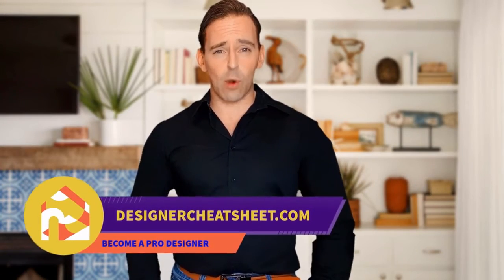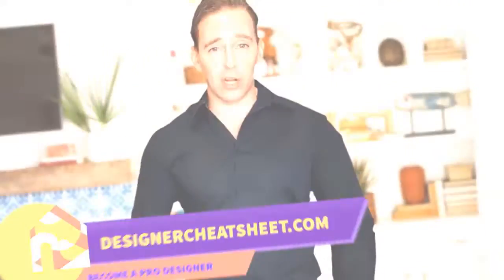75 Terrazzo Floor Kitchen With Gray Backsplash Design Ideas You'll Love 🥰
0:00:00 - Intro
0:00:12 - Terrazzo Floor Kitchen With Gray Backsplash Design Ideas You'll Love: Inspirations 1 to 25
0:01:11 - Terrazzo Floor Kitchen With Gray Backsplash Design Ideas You'll Love: Inspirations 26 to 50
0:02:22 - Terrazzo Floor Kitchen With Gray Backsplash Design Ideas You'll Love: Inspirations 51 to 75

🥰 About Backsplash Design Ideas 🥰
Every day we update interesting, non-standard, cool ideas for your home, sit comfortably and choose exactly what suits you! And let your home shine with new colors!